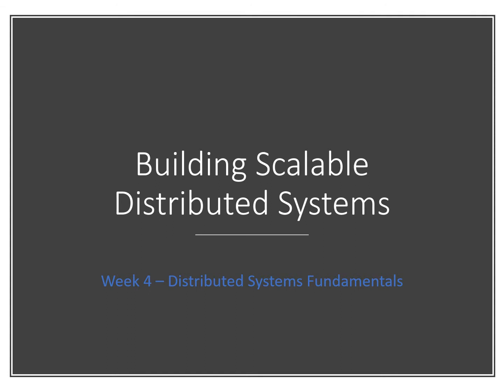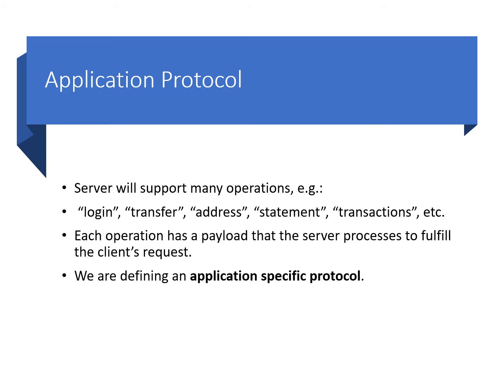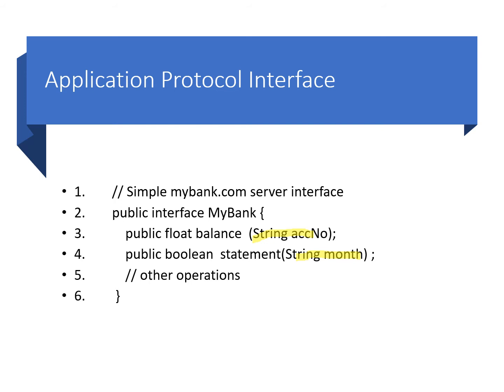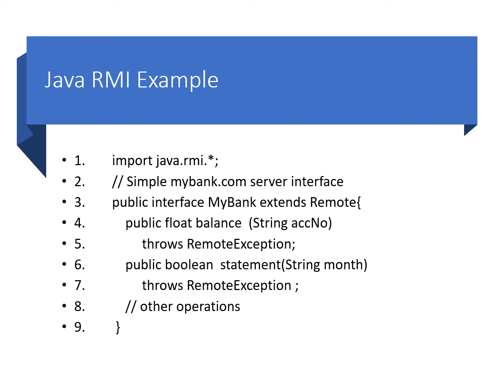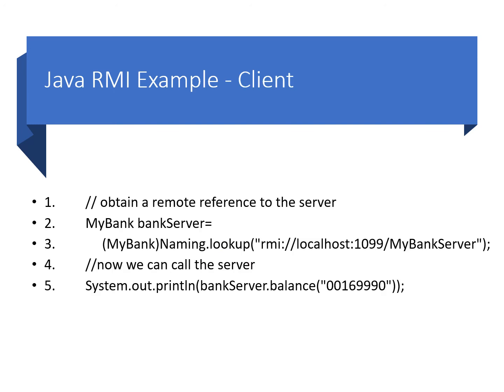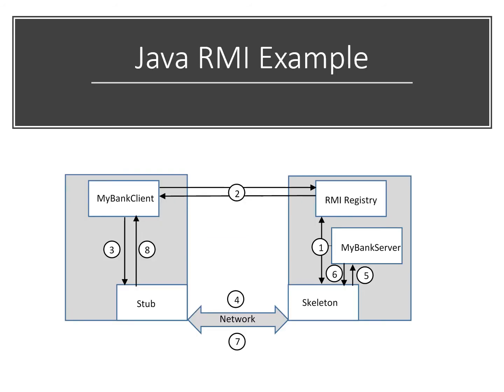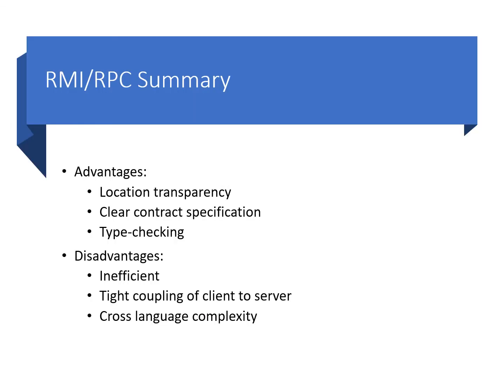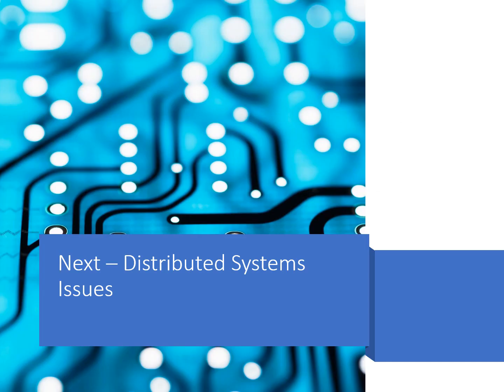CS6650 Building Scalable Distributed Systems Week 4 Part 2 - Remote Method Invocation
An overview of RMI and RPC mechanisms with Java RMI example